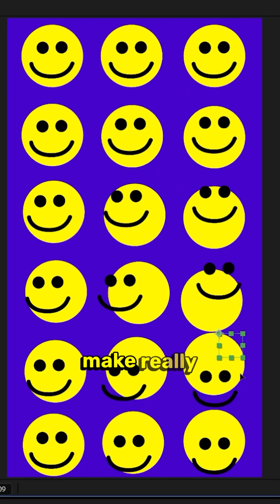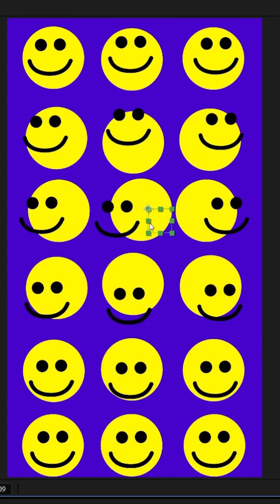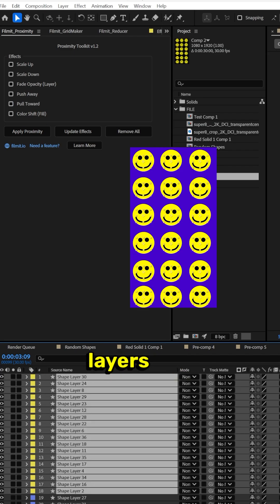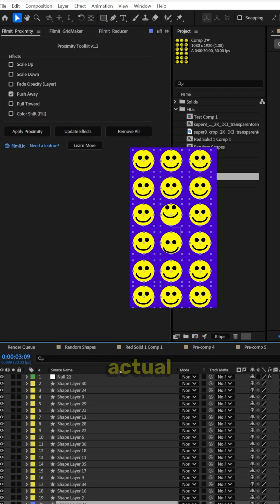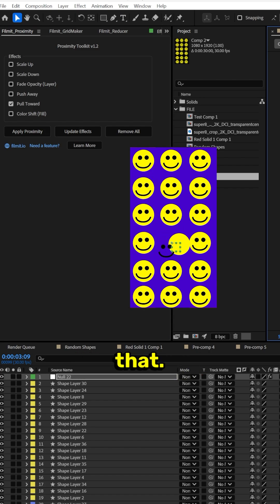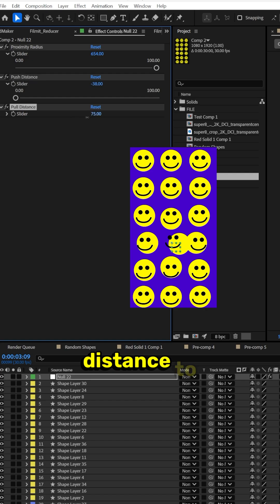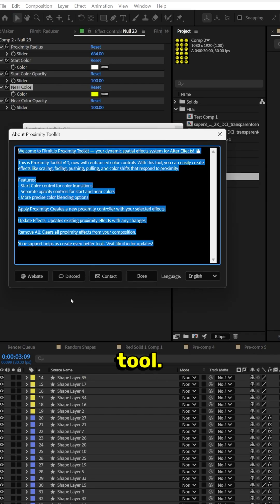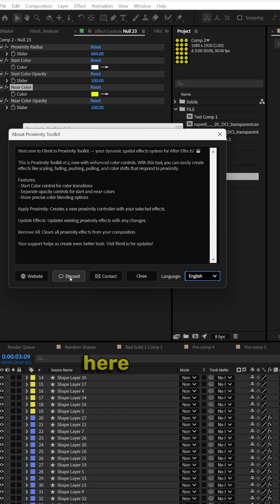Animate Anything With a Null in AE (Proximity Plugin)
Want to create dynamic, reactive animations in After Effects — without keyframes? The Proximity plugin from filmit.io lets you control everything from push/pull to fade, scale, and color shift — all based on the distance from a single null.

🎯 What You’ll Learn:

How to apply “Push Away,” “Pull Toward,” and “Fade” instantly
Customize radius + strength using Effect Controls
Scale and opacity based on null proximity
Bonus: language options, Discord access, and live updates

Need help or feature requests?

00:00 Drag a null and watch everything animate
00:20 What is Proximity?
00:39 Push + Pull layers in seconds
00:56 Adjust Proximity radius + distances
01:17 Try Fade, Scale, and Color Shift
01:40 Live updates + Learn More options
01:54 Outro

Cameras
GH5s

Lenses

Expensive adaptor
Cheap adaptor

Tripods

Joby
You need this for the amazon Joby
Main tripod
Cheap Tripod

Sound Gear

Lighting

Ring light
Edison Bulb in the background
LED lighting